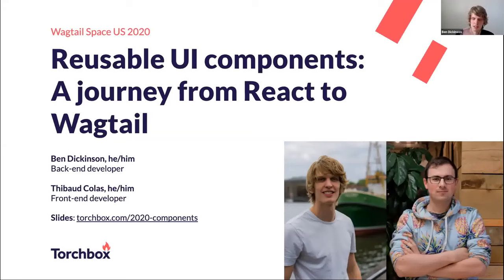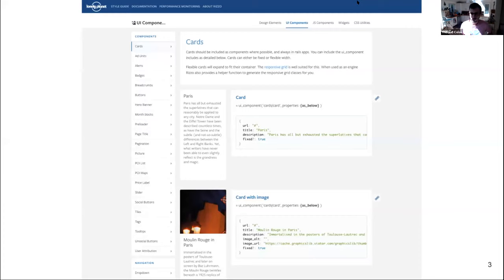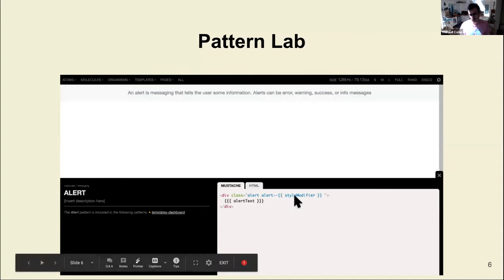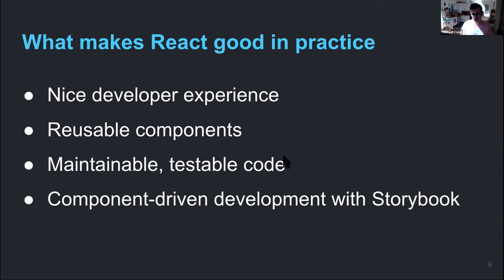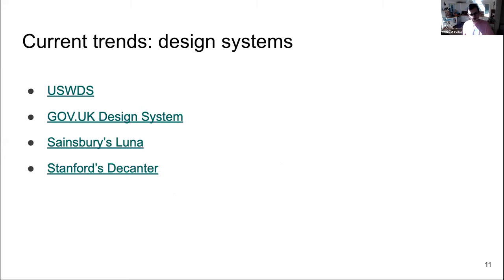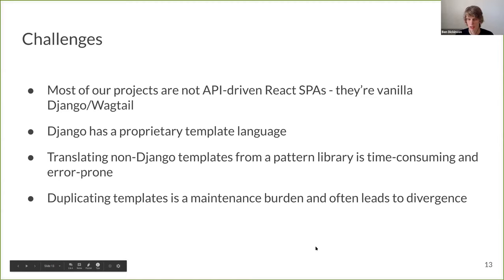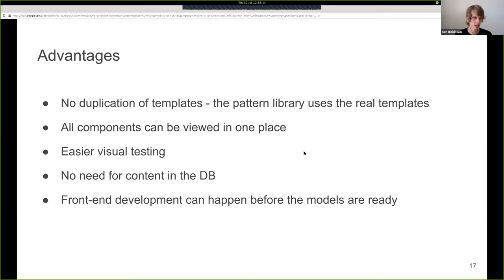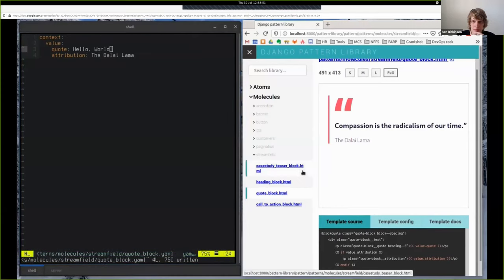Reusable UI components – A journey from React to Wagtail | Wagtail Space US 2020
Components are all the rage in the modern front-end landscape, with libraries like React and Vue leading the way. This paradigm shift has led to the creation of a new class of UI development tools, where reusable components can be built in isolation. We’ll look at how we brought component-driven development from React to Django templates, speeding up the development process and simplifying maintenance of large pattern libraries, which Torchbox uses to deliver all of their Wagtail websites.